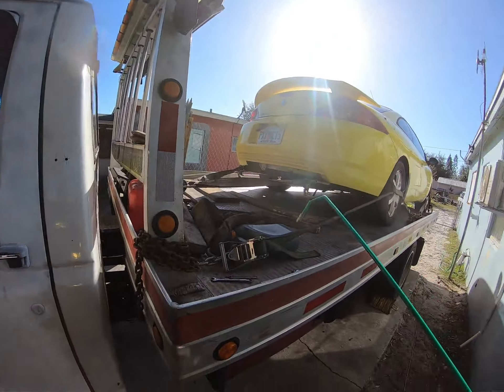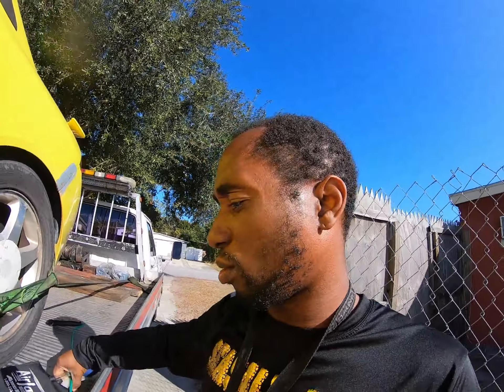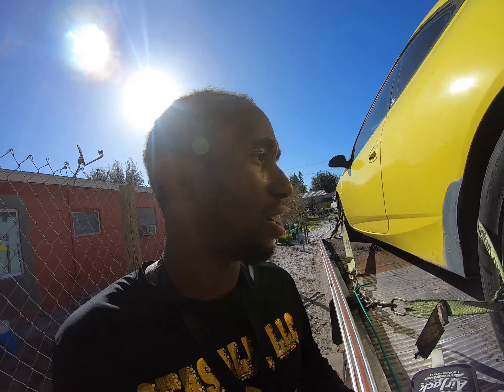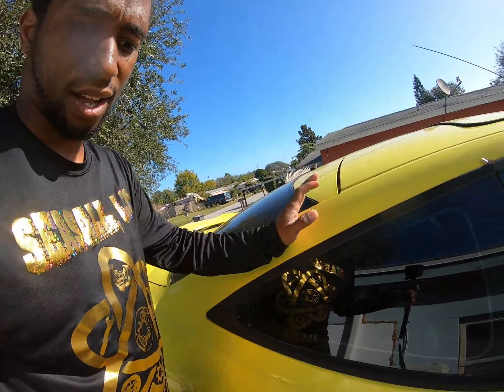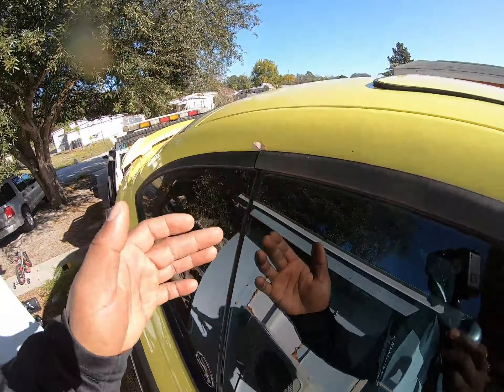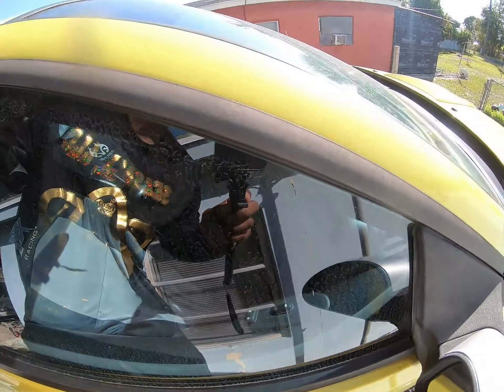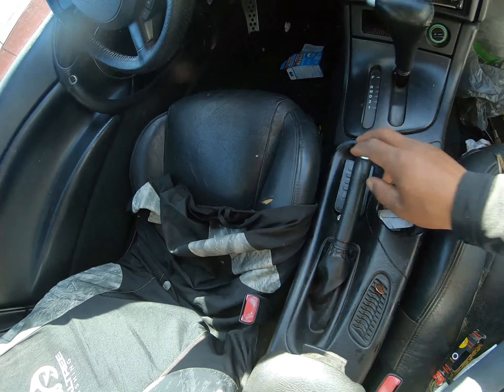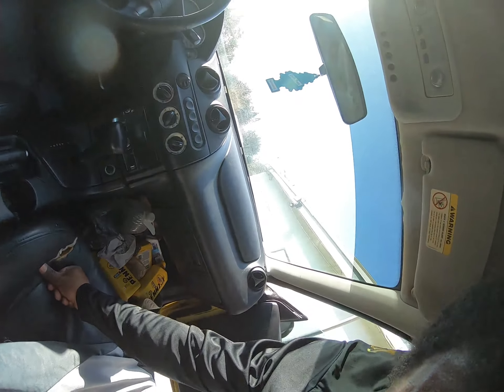How to do an auto lockout: Lock out in the Mercury cougar, Fast paying job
What's going on World? In this video, we go into the Cougar that I had towed from the last video and make it look easy.

This car keeps getting stranger and stranger due to the way it broke down and where it broke down and what it needs to even get it back on the road.

The customer lived a few hours away and had no other way to get the car back without an outrageous bill and there is more to the story but I can't give all the juice just yet.

Watch as the story unfolds with this vehicle and see how to get at it like the Fasttowpro